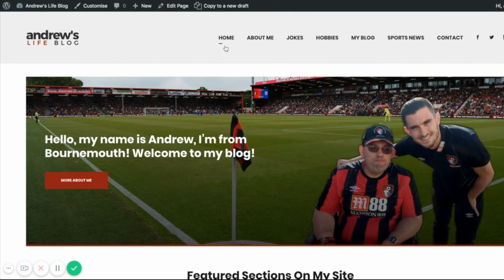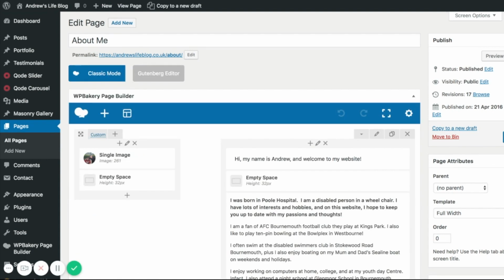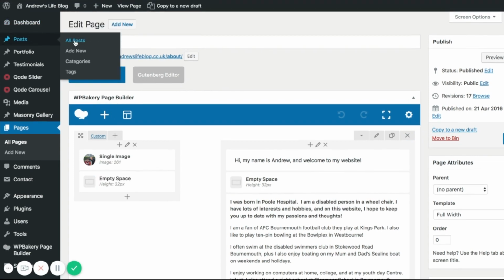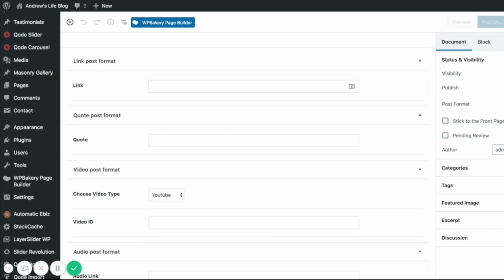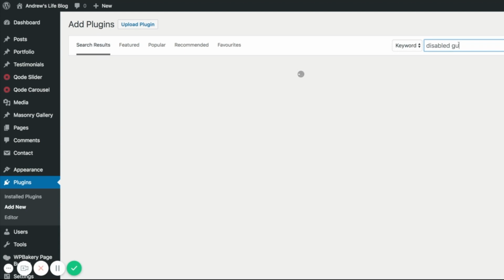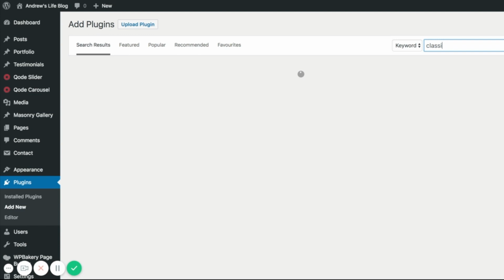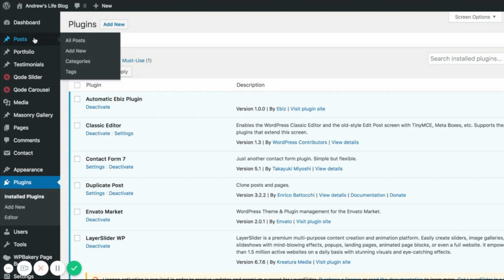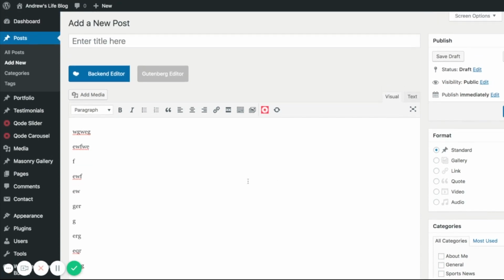Disable Gutenberg on Wordpress blog posts & revert to the Classic Editor - WORDPRESS 5 NIGHTMARES!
Using Gutenberg on Wordpress, and HATE the way it makes your Add Post page? Yeah me too! This video will tell you what to do! I'd really appreciate Subscribes and Comments if you found this video helpful. - I'm doing these videos to share my knowledge to newbies and those more experienced!

If you have have recently upgraded your Wordpress to version 5.0 and you're still getting your heard around Gutenberg. Many are opting to still utilise their previous page builder such as Visual Composer or WP Bakery Page Builder to developer their site, but, if you're writing a blog post - you'll still get an unfamiliar look which might take you a while to understand - so here are a couple of plugins you can use to get it back to normal!

Please get in touch either through the comments if you managed to bag one - or reach me directly via my